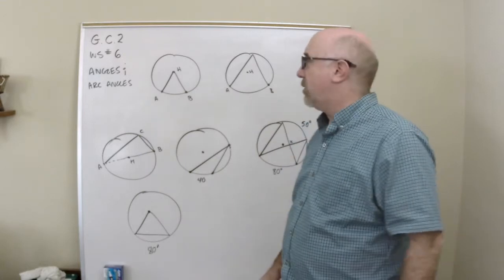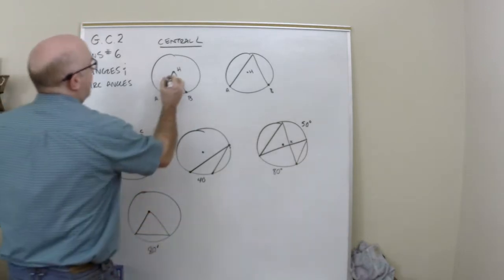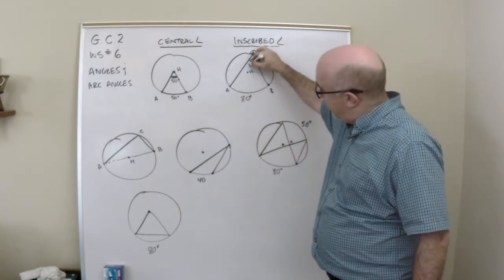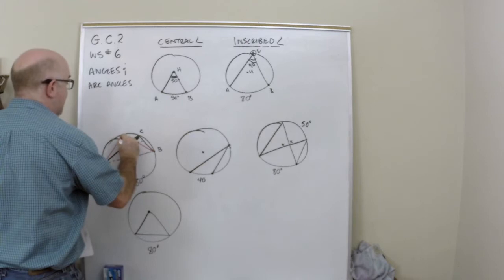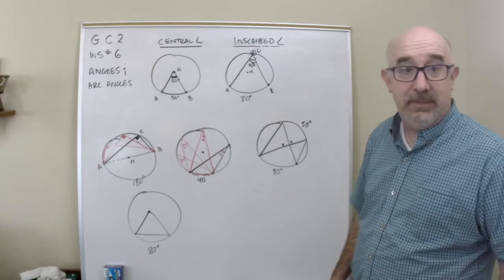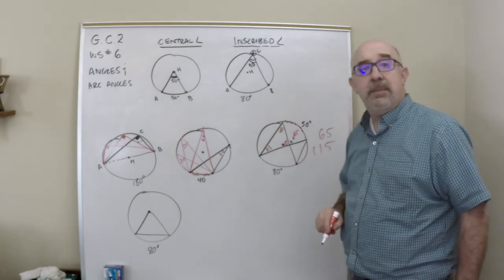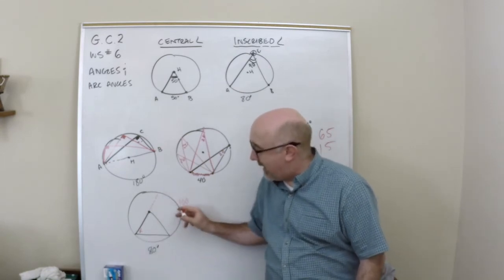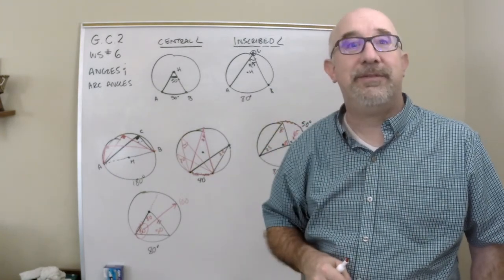G-C.A.2 Worksheets #6/#7 - Angle Relationships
G-C.A.2 Worksheets #6/#7 introduce angle relationships (central & inscribed).